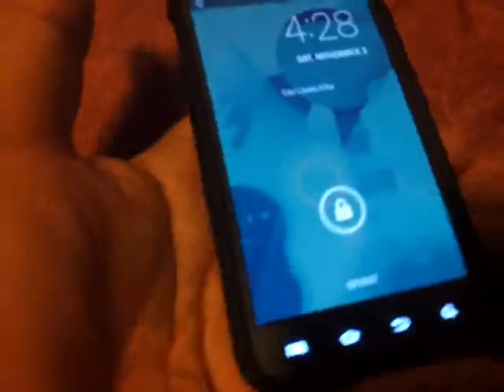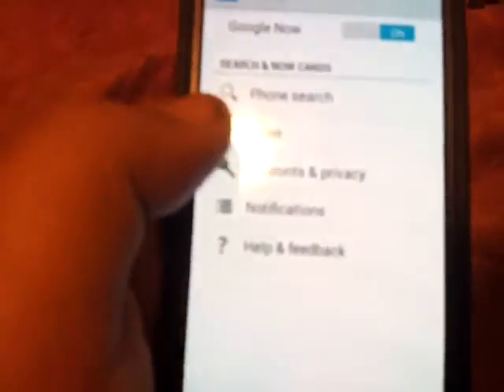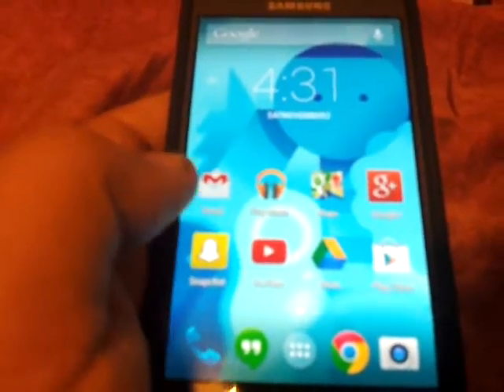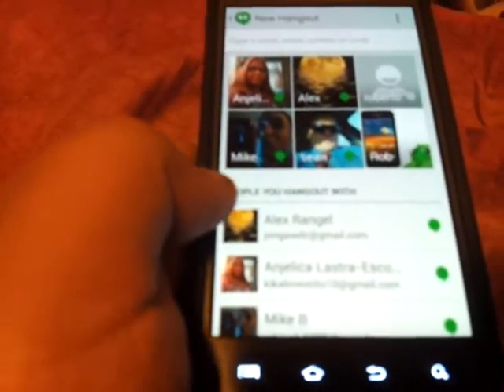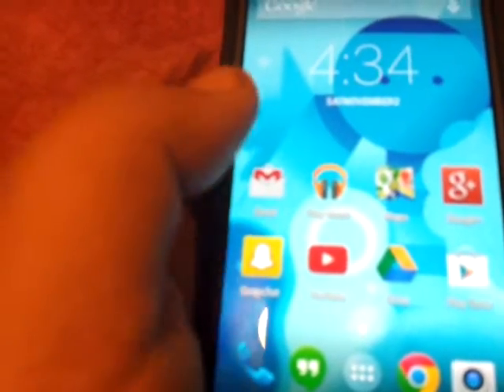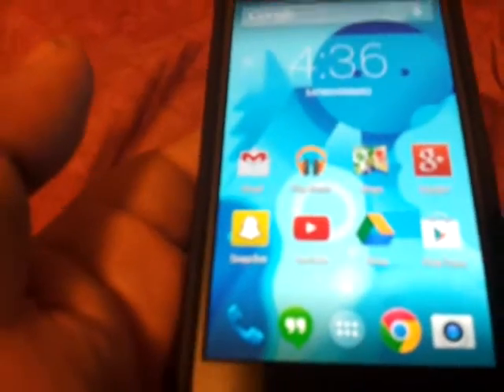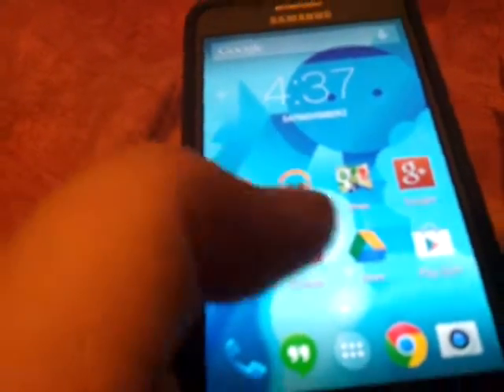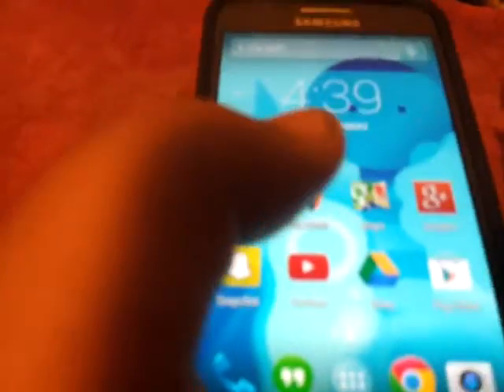How to get a feel of Android 4.4 KitKat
Showing you guys the Google launcher and other feature apps from 4.4 KitKat